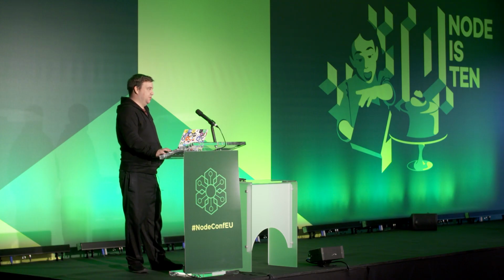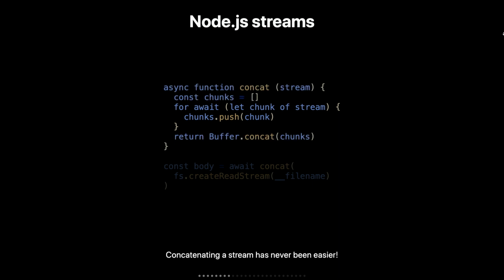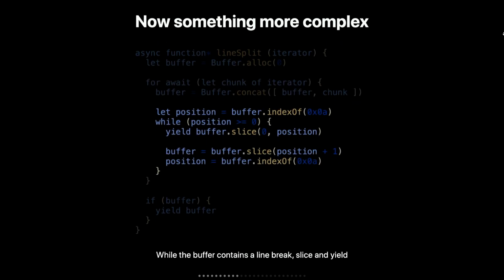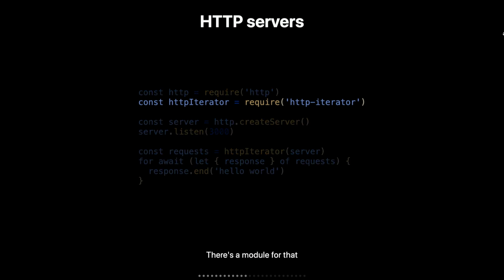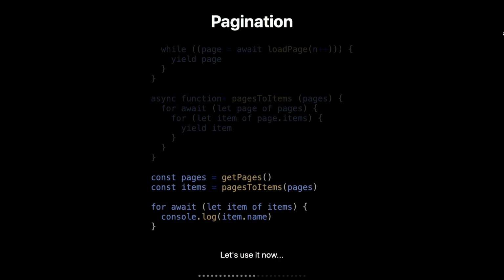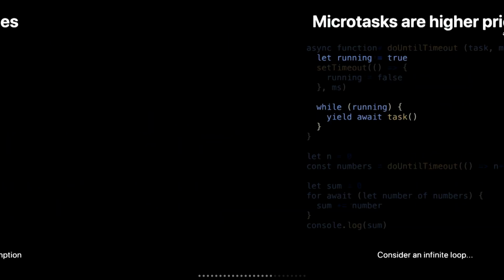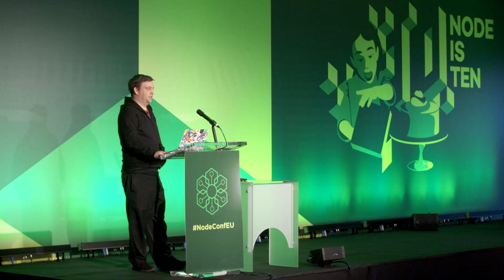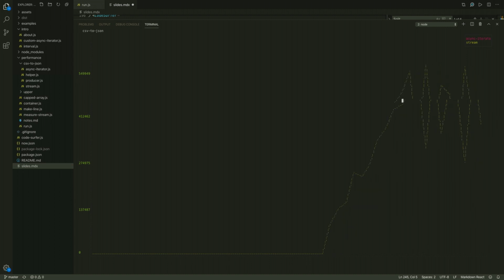Async Iterators: a new future for streams - Stephen Belanger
Speaker: Stephen Belanger | Node.js Application Performance Monitoring Agent , Elastic. Async iterators make stream processing much easier than using Node.js core streams. Let’s investigate a few common use cases and analyze the performance profile. Async iterators are here, but have seen minimal adoption so far.
It seems many are still wary of it likely due to the long proclaimed overhead of promises. However, promise performance has improved dramatically over time and async iterator performance can actually be on-par with Node.js streams at this point, if used correctly. The performance benefit of Node.js streams comes mostly from buffering which can be layered over async iterators easily enough.
I will walk through a few scenarios where async iterators can make complex behaviours fairly easy to build and then I will go over performance implications and point out pitfalls to consider when using async iterators in performance-sensitive code.